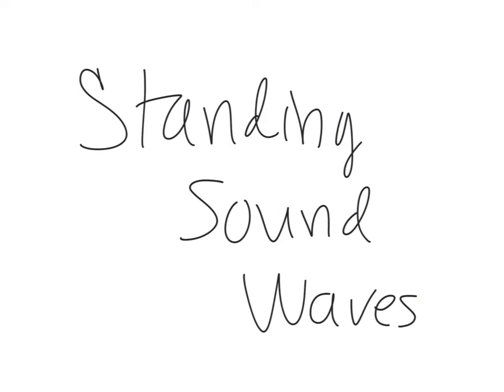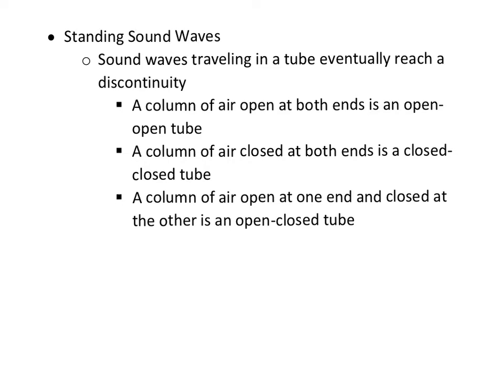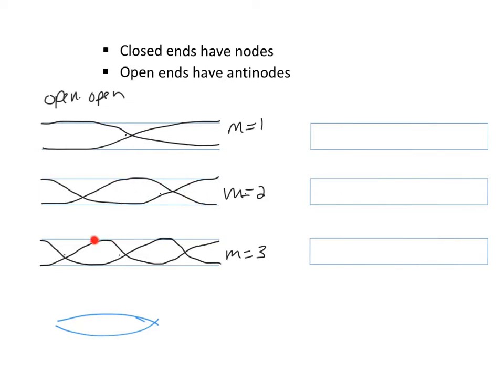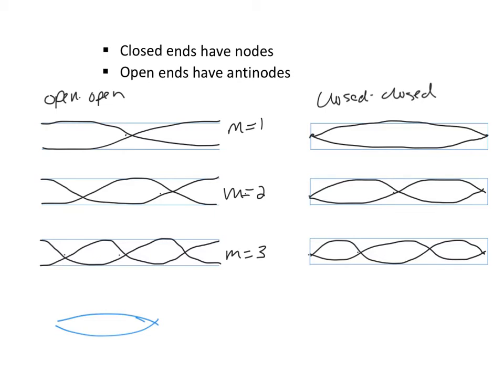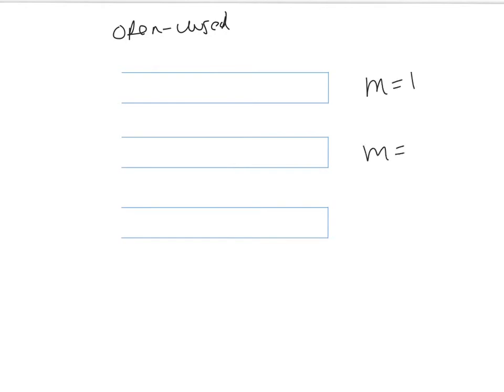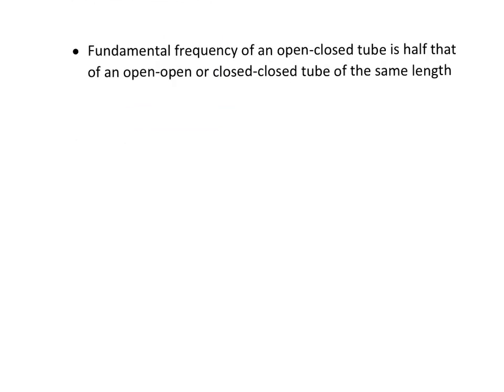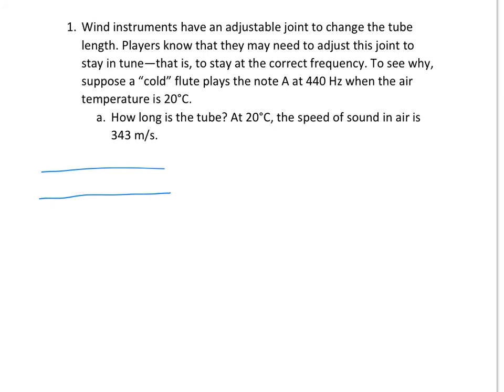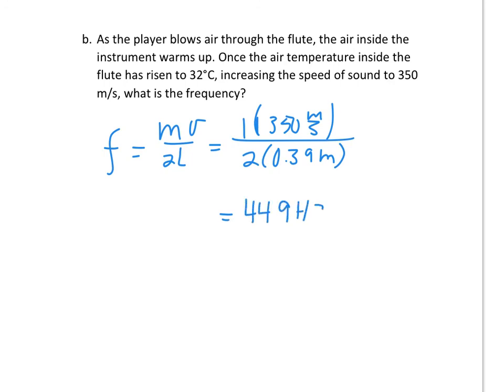Standing Sound Waves